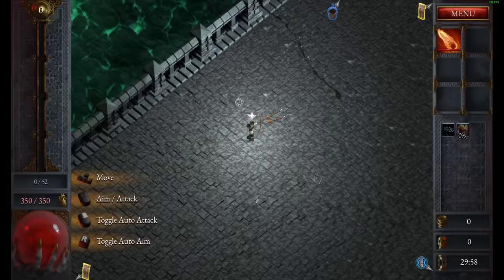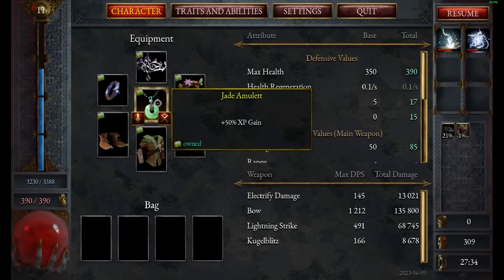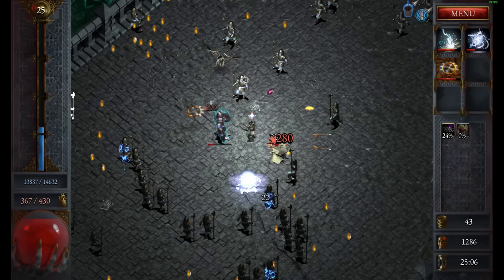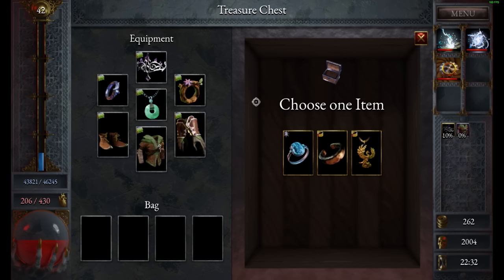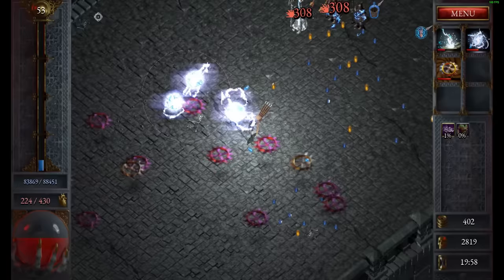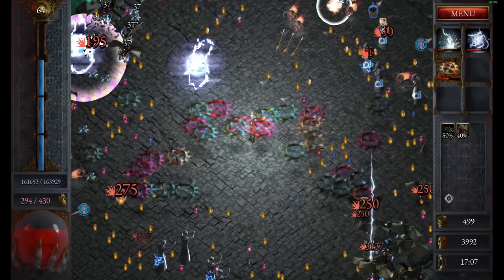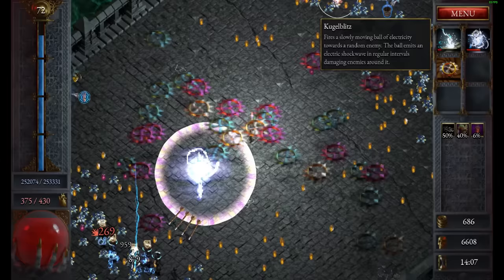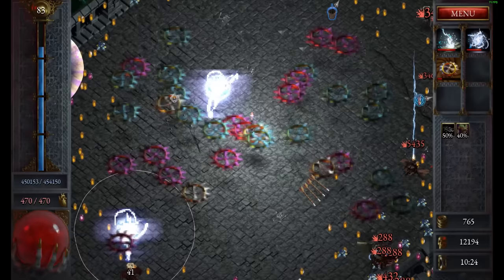Easily Reach Level 100 ANY Character With This Busted Strategy | Halls Of Torment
Today we check out how to easily reach level 100 on any character in Halls of Torment, so you can get all those sweet achievements.